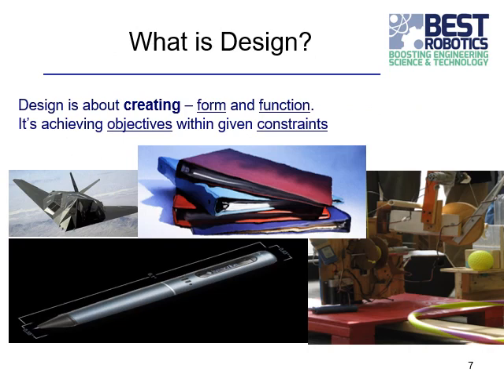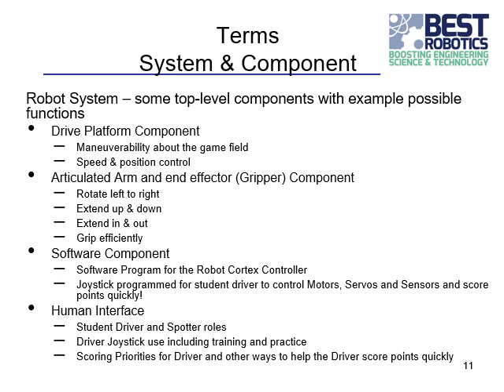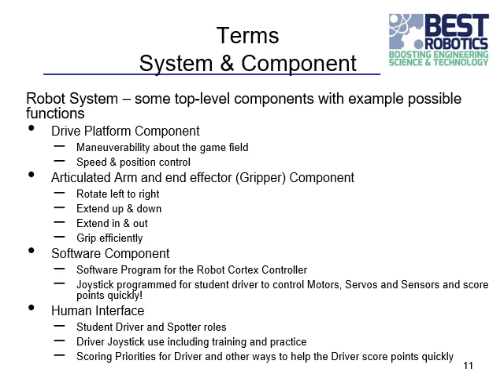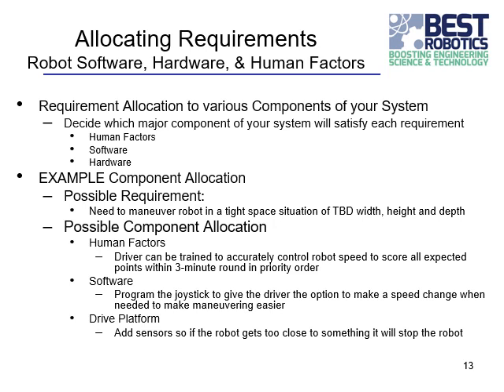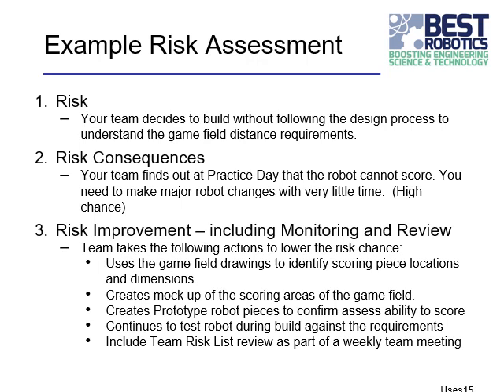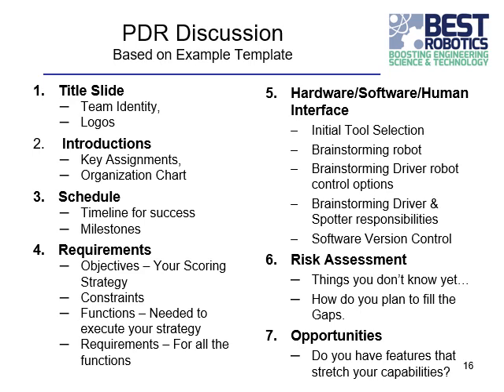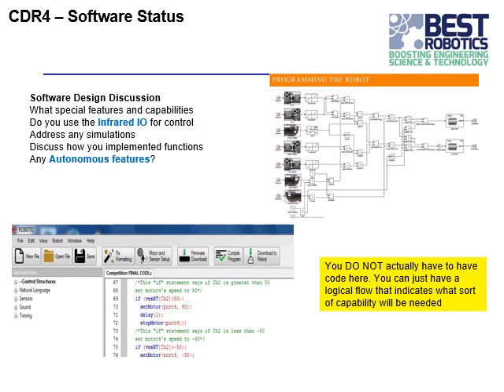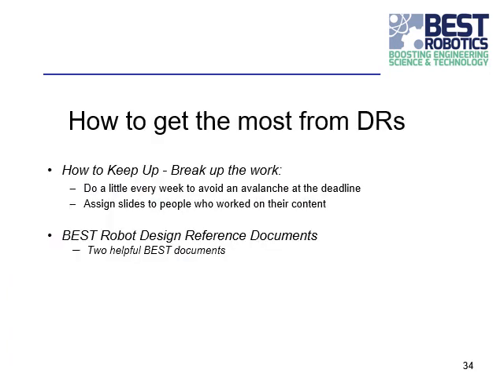2023 Kickoff Intro to Design Reviews audio